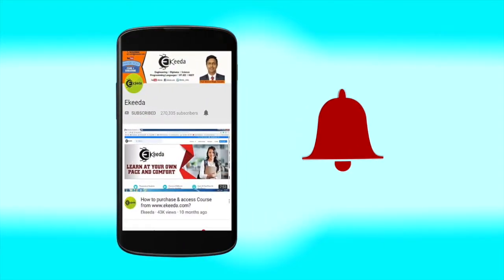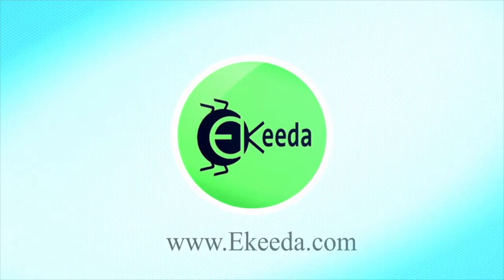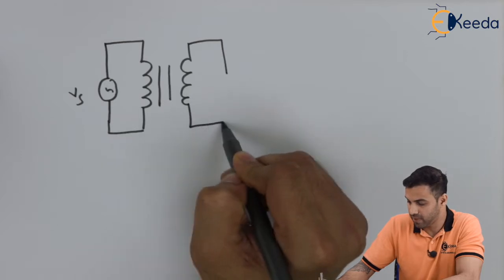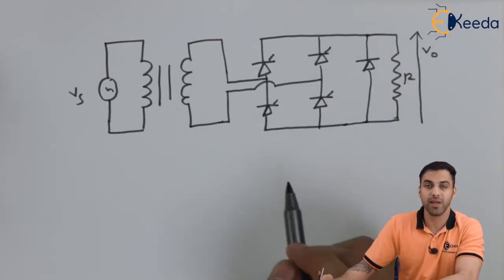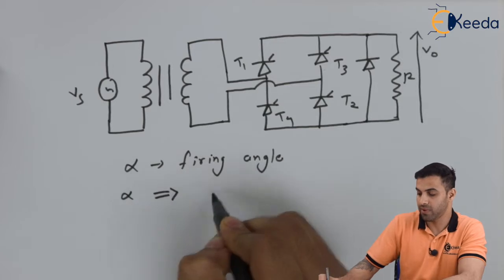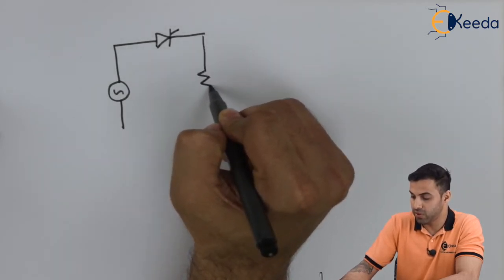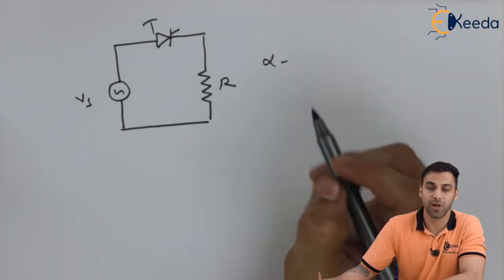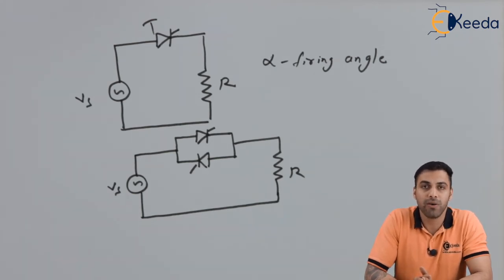Single phase AC controller with R Load - AC Voltage Converter - Power Electronics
Single phase AC controller with R Load Video Lecture from AC Voltage Converter Chapter of Power Electronics Subject for all Engineering Students.

Happy Learning : )